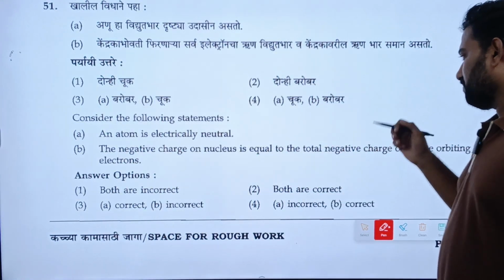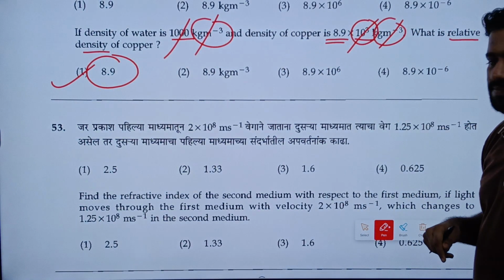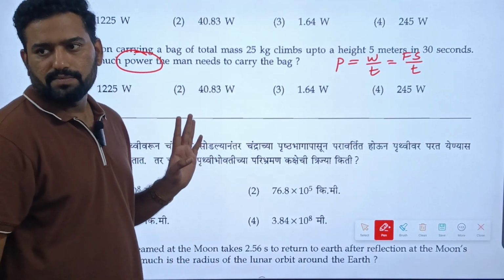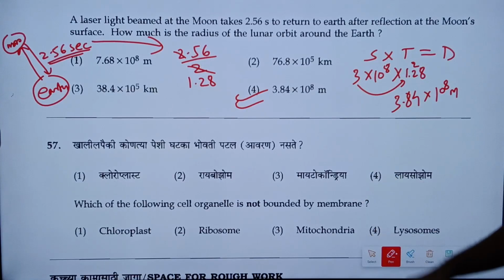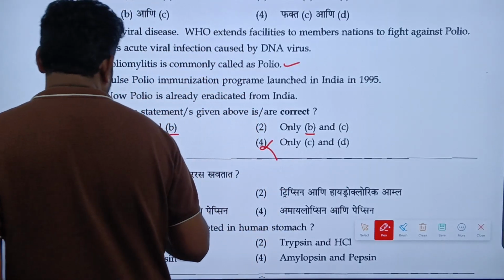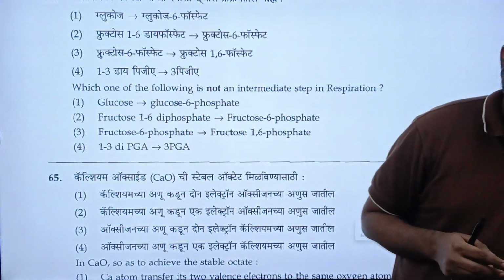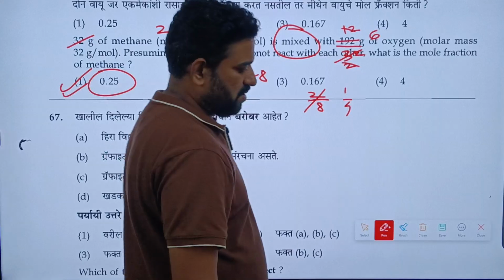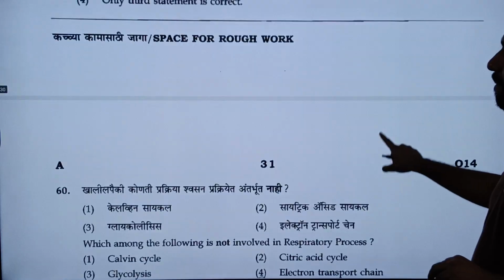MPSC RAJYASEVA PYQ 2021 GENERAL SCIENCE DETAILED EXPLANATION | ALL TOPICS | TIPS & TRICKS ROHIT SIR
Are you preparing for MPSC Rajyaseva Exam? 🚀
In this video, we bring you a detailed analysis of MPSC Rajyaseva Previous Year Questions (PYQ) 2021. Solving and understanding PYQs is the smartest way to crack Prelims & Mains, as it helps you identify:
✅ Important topics that MPSC repeats
✅ Exam pattern & difficulty level
✅ Smart strategies to score high
✅ Topic-wise weightage for better planning

This lecture will guide you through concept clarity, answer explanation, and shortcut techniques to improve your preparation. Whether you’re a beginner or an advanced aspirant, this video is a must-watch!

Join & give wings to your UPSC/MPSC dreams ✨